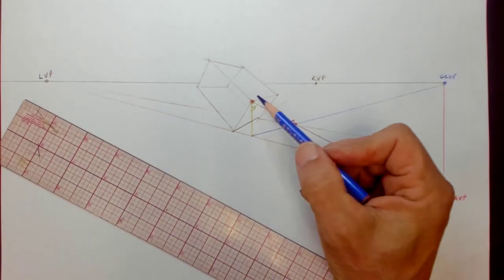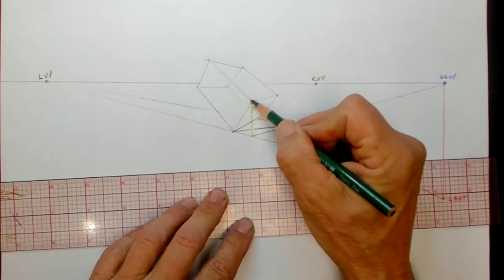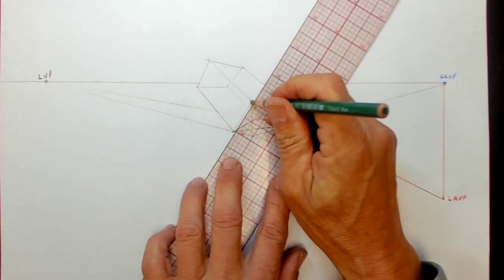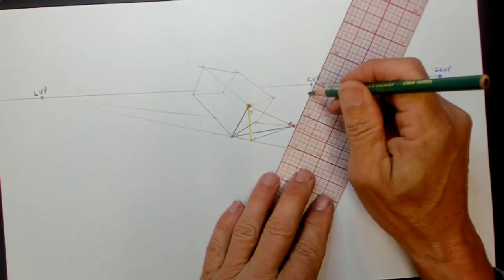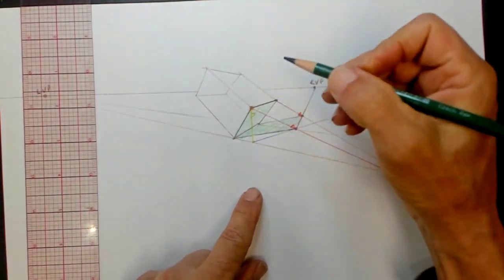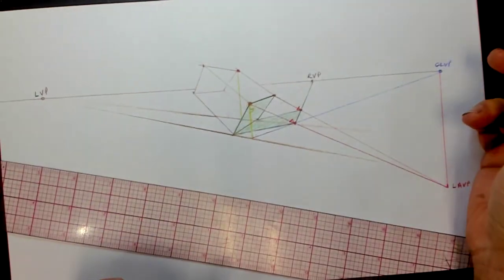108. Perspective Drawing: Negative Shadows, Inclines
Flagpoles are key to drawing shadows of inclines.